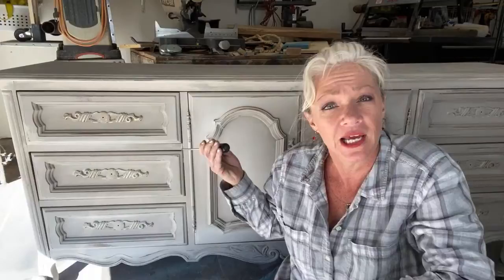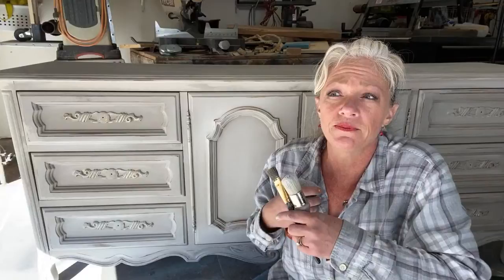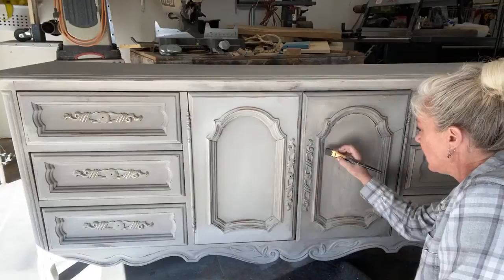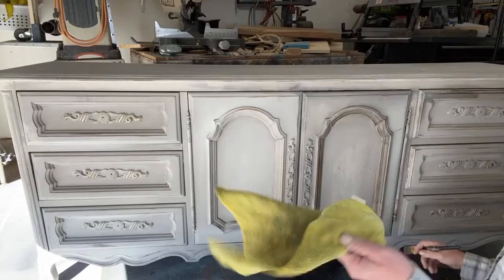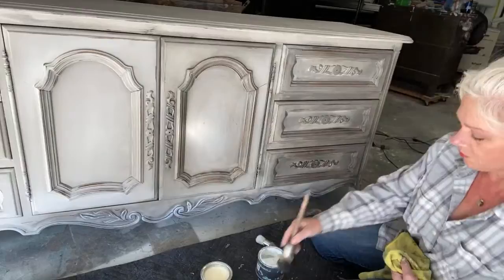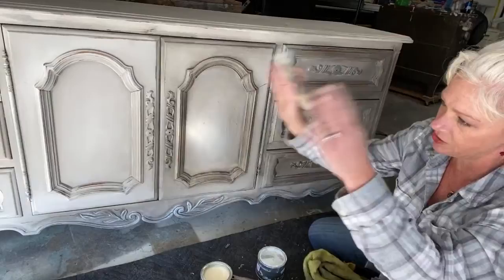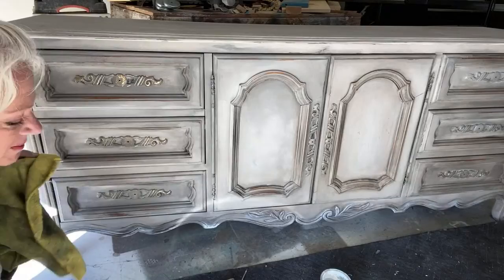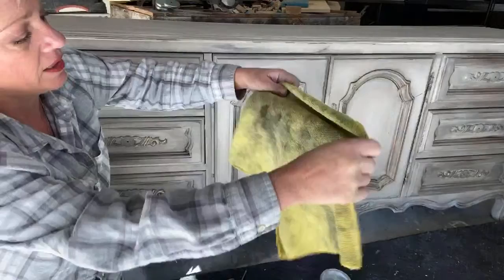How to apply furniture wax to chalk paint